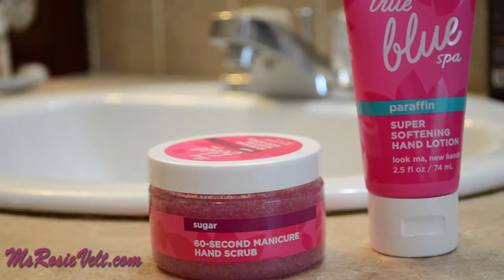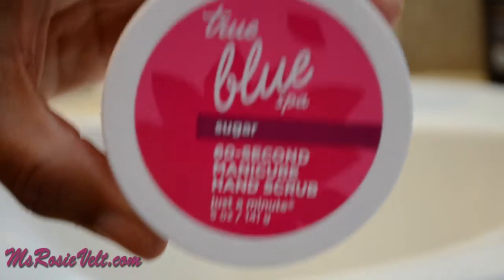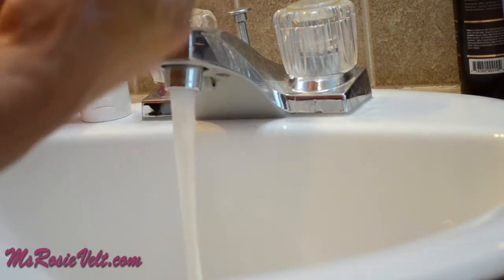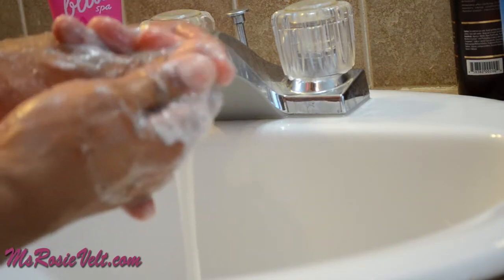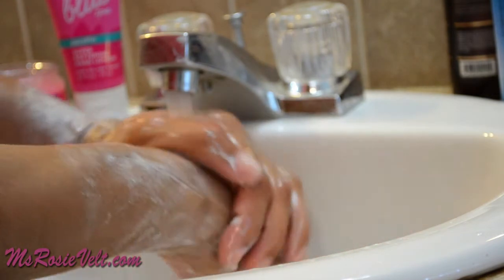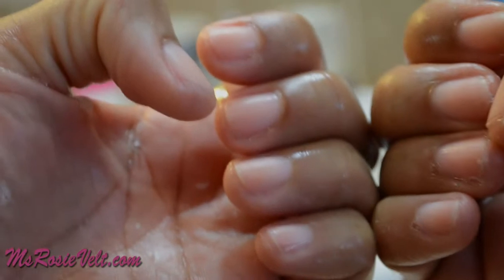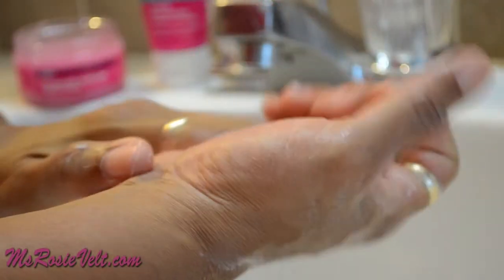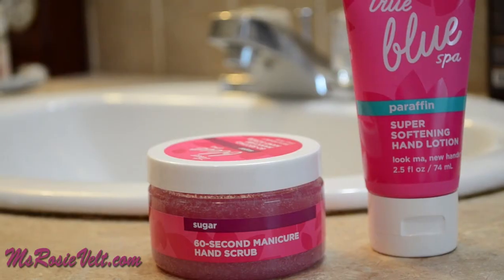True Blue 60 Second Manicure Scrub & Paraffin Lotion Demonstration and Review